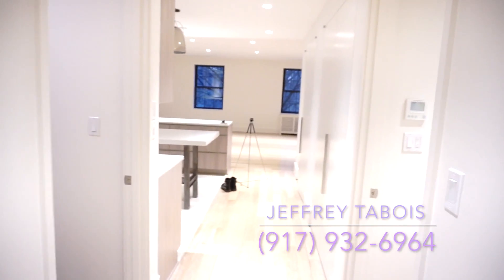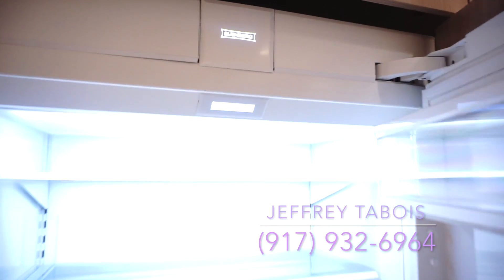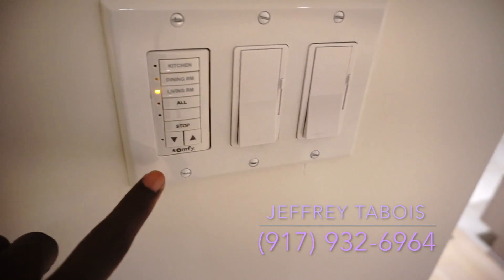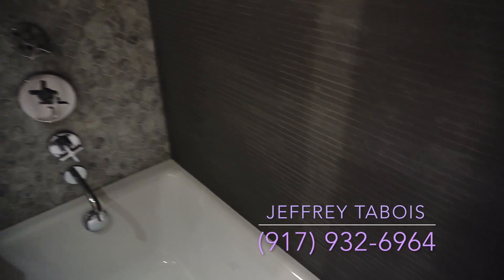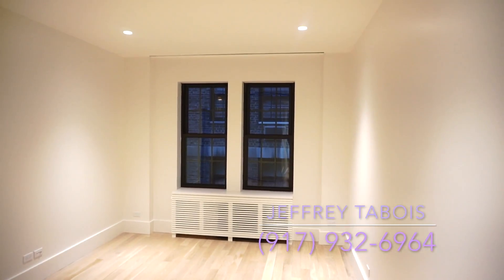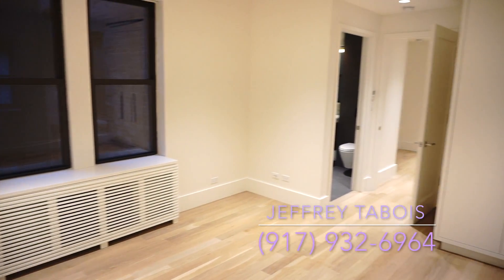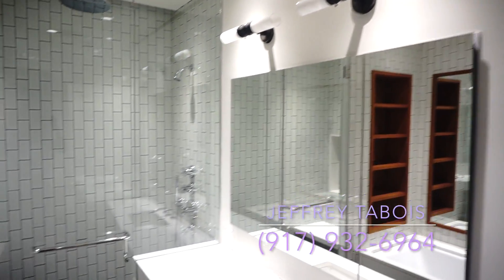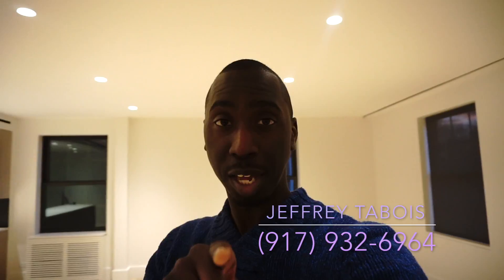Im back!!!! New York City Four bedroom luxury apartment tour Upper East Side $15,250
Welcome to this stunning 4 bedroom 4 bath residence on fifth avenue available for immediate occupancy! $15,250

Building features include

24-Hour Doorman
White-Glove Service
Elevator
Package Storage
Seconds from Central Park

Apartment features include

Central AC
Formal Dining Room
Great Light
Great Views
Hardwood Floors
Heated Bathroom Floors
Microwave
Washer/Dryer

For those looking to rent this home or another home, or for people looking to buy/sell or rent their own properties please give me a call or email.

Jeffrey Tabois | Licensed Real Estate Agent
eXp Realty
165 Broadway, 23 floor, New York, NY,10006